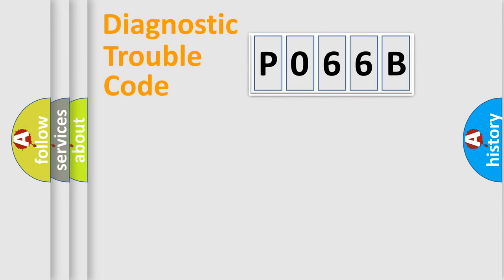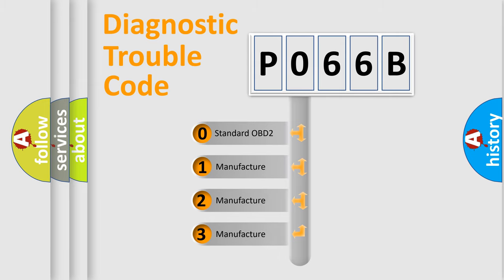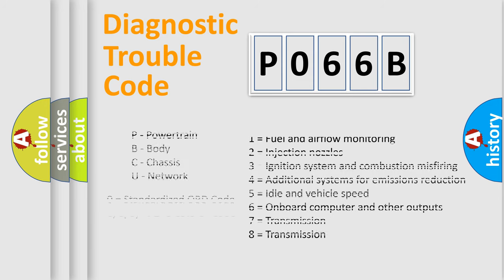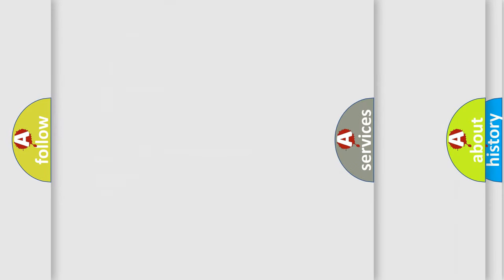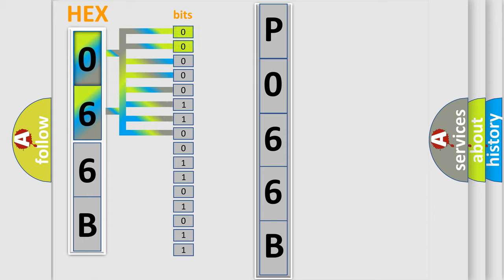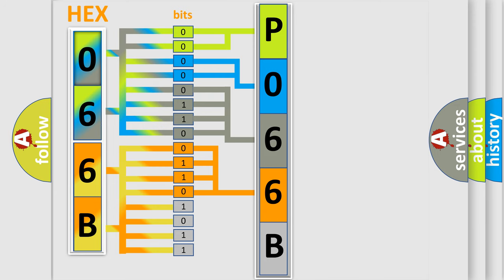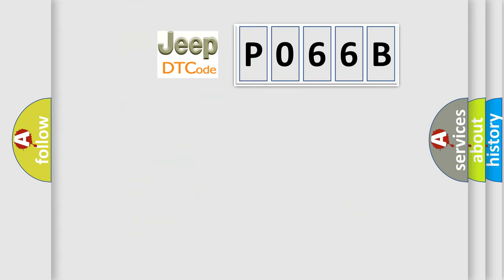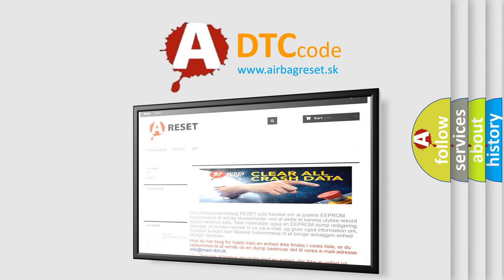DTC Jeep P066B Short Explanation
Contents:
0:21 Basic DTC analysis according to OBD2 protocol standard.
1:48 Insight into programming
2:58 A diagnostically understandable description of the Diagnostic Trouble Code
3:05 Basic error definition

Make:
Jeep
Code:
P066B
Definition:
Wakeup Control
Diagnosis: